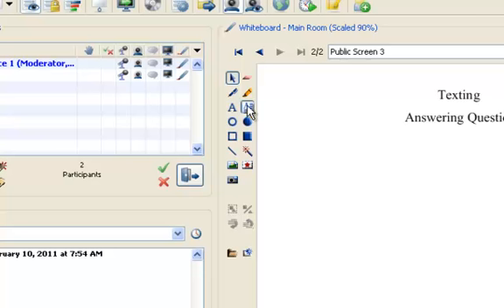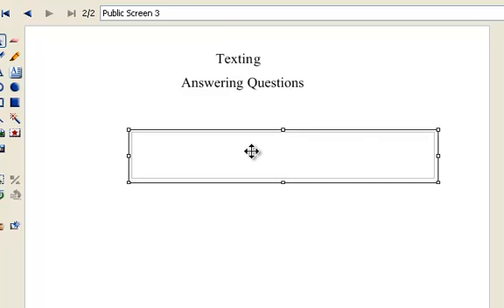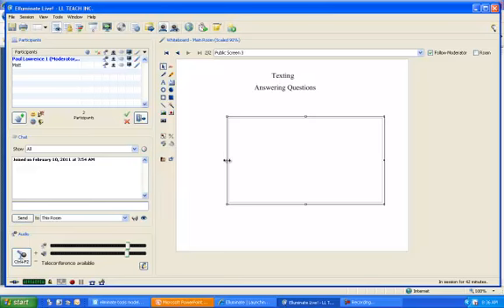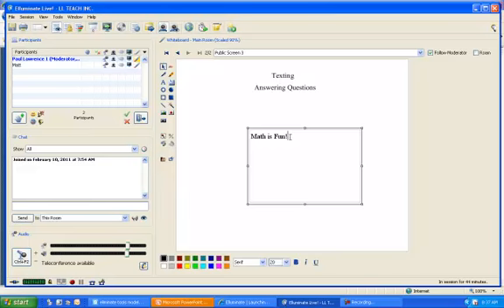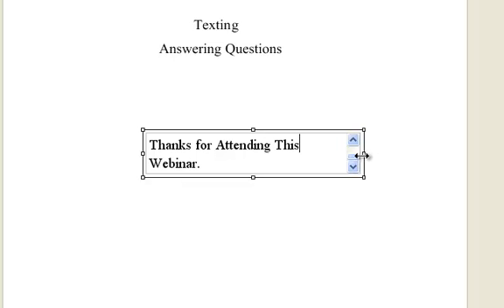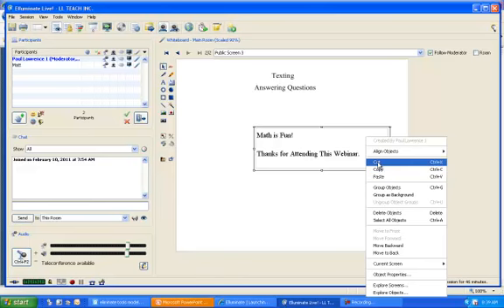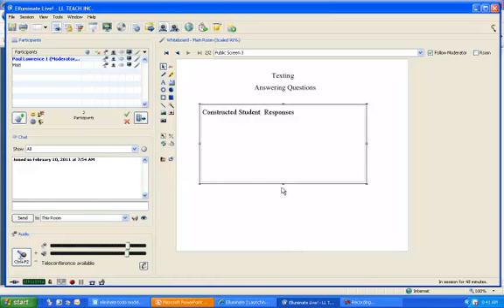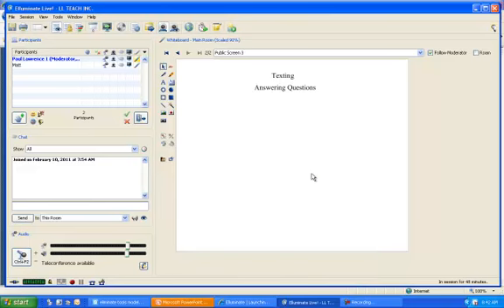Elluminate: Working with Text Boxes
In this short demonstration, Paul Lawrence discusses how to work with text boxes in Elluminate.